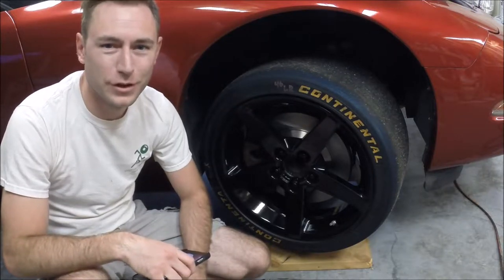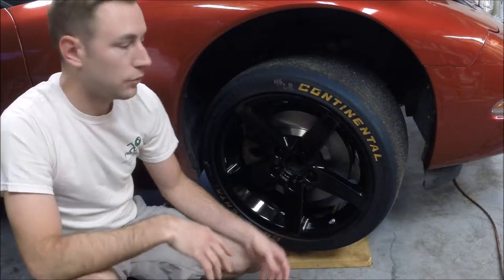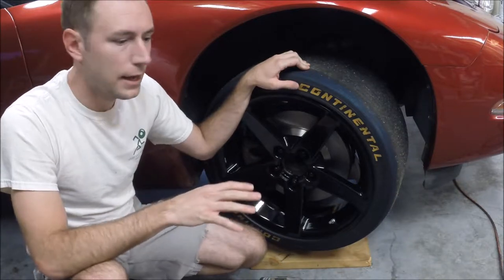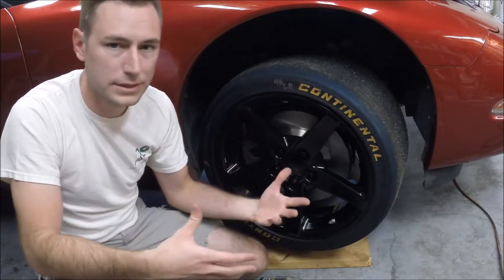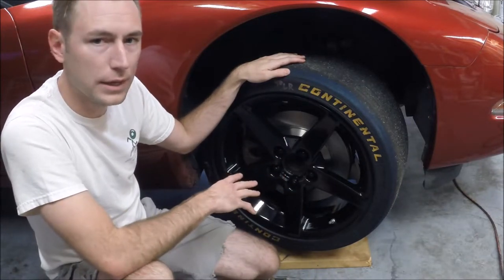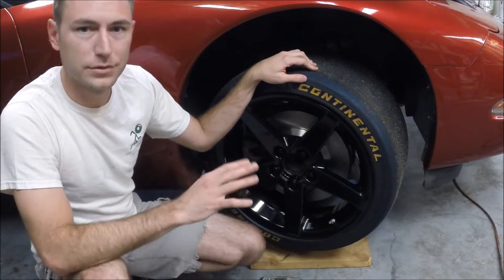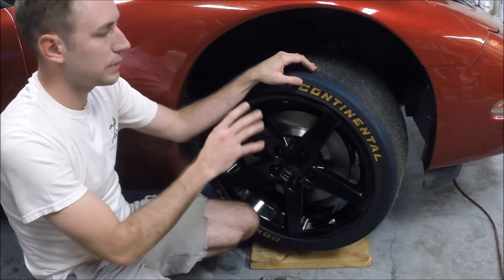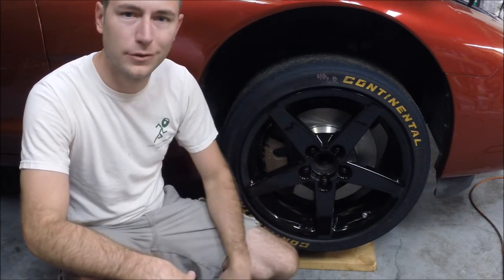Track Day Tires - Race Scrubs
Basic overview on the track day tire options.  For a dedicated track tire, race scrubs can be a great cost effective option.